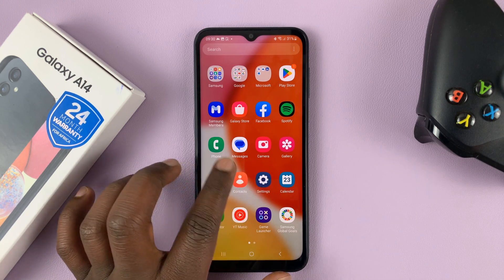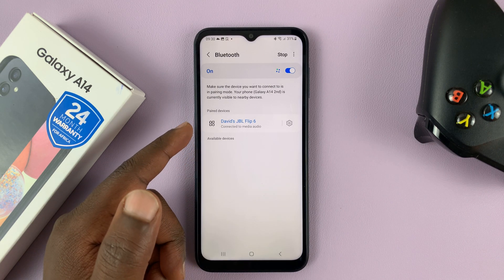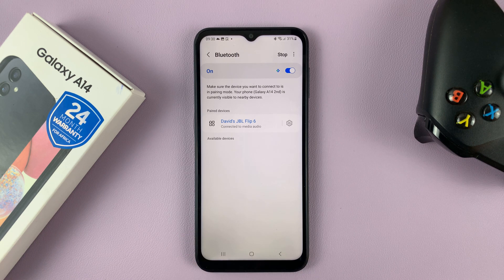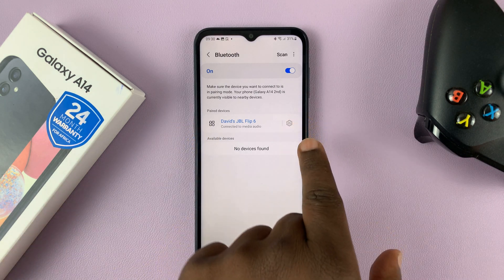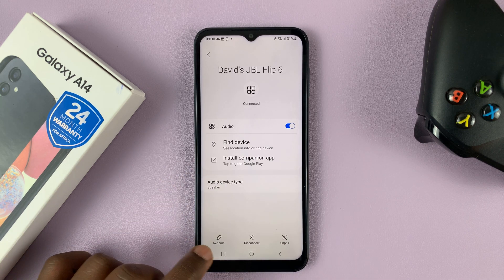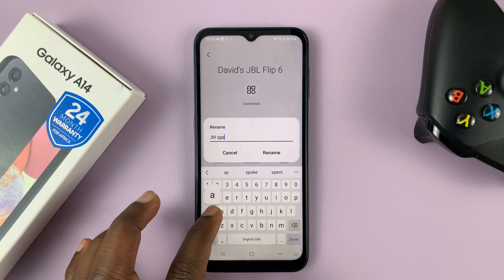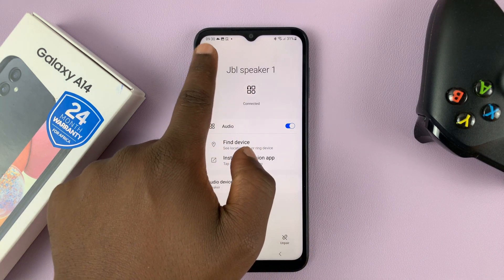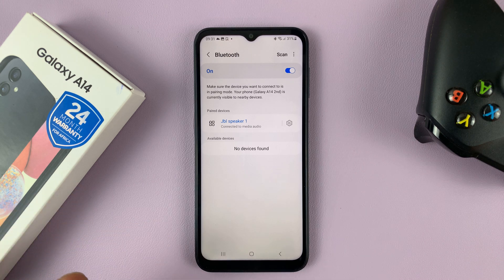How To Rename Bluetooth Devices On Samsung Galaxy A14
In this video, I'll be showing you how to rename the Bluetooth devices that have been connected to your Samsung Galaxy A14. You may have connected a Bluetooth speaker, Bluetooth earphones, AirPods, etc.

You can rename any of these devices from your Samsung Galaxy A14, so that you can identify them easily when they connect, are connected or trying to connect.

Doing this helps you in the event that you have connected multiple devices that are of the same kind, and thus have the same default name.

Note, however, that this will simply give the device a moniker or nickname for when it's connected to your Galaxy A14. It will not rename the Bluetooth device itself.

To rename your Bluetooth device, it has to be connected first, so make sure it's connected.

Go to 'Settings' on your Galaxy A14
Tap on 'Connections'.
Select the 'Bluetooth' option.
Pick the device you want to rename and connect to it.
Once it's connected, tap on the settings wheel icon next to the name of the device.
Tap on 'Rename' on the bottom left corner of the settings page.
Edit the name from the pop-up to the one you prefer and tap on 'Save' to make the change permanent.

Cell Phone Tripod Adapter